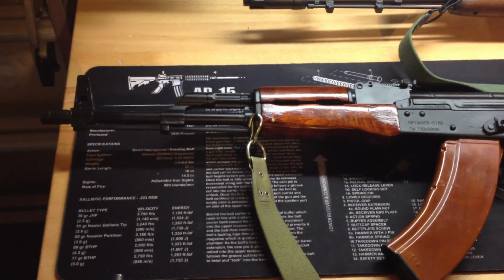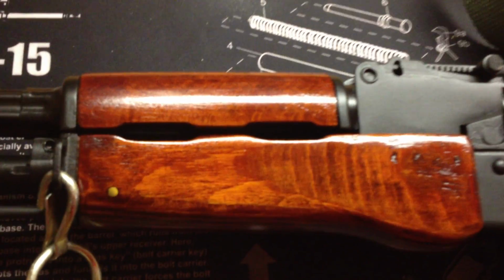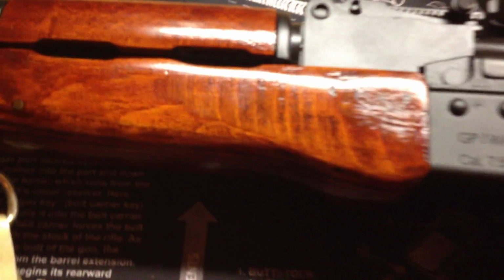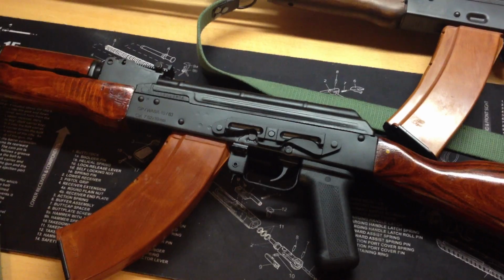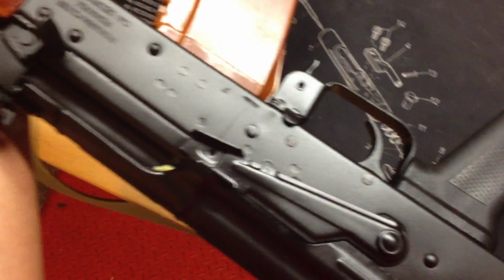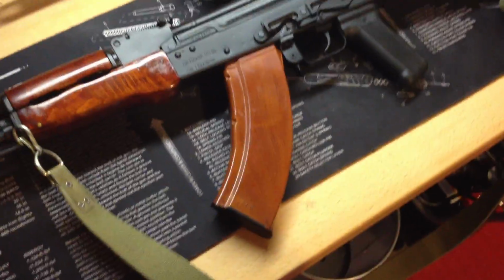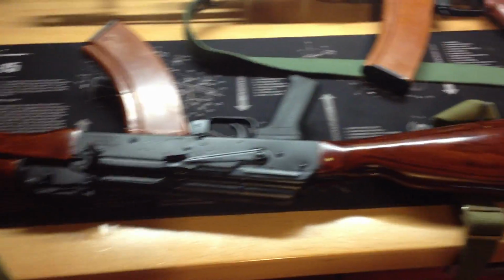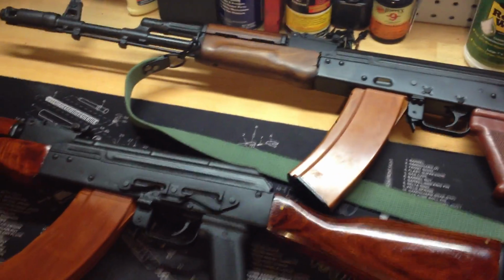My newly refinished Century WASR 10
I just got back my refinished WASR 10 from Duffy's gun room. Looks fantastic!